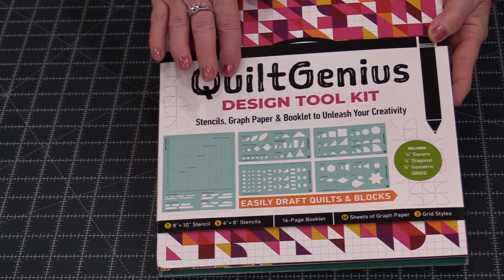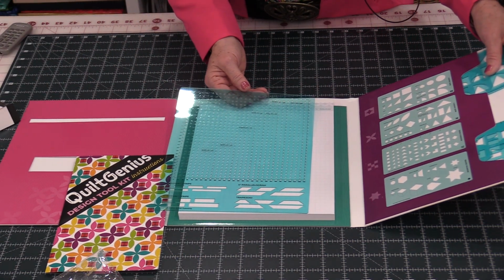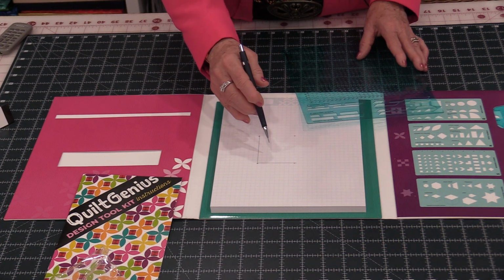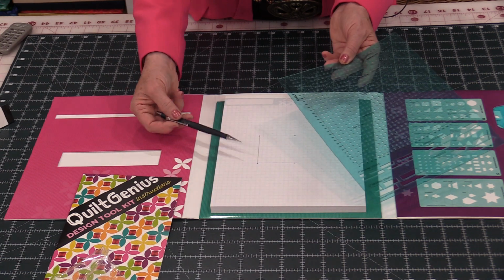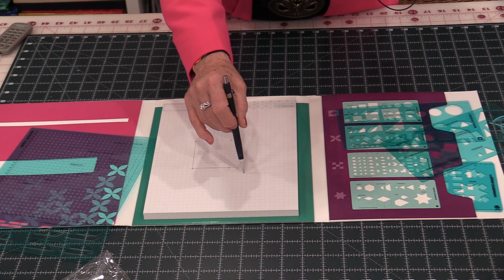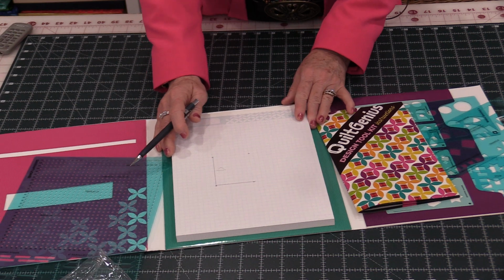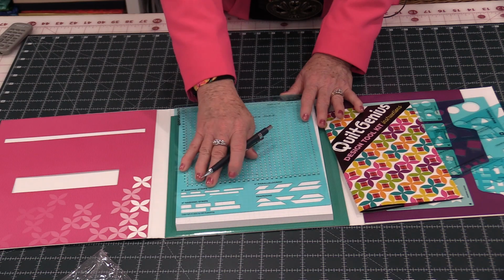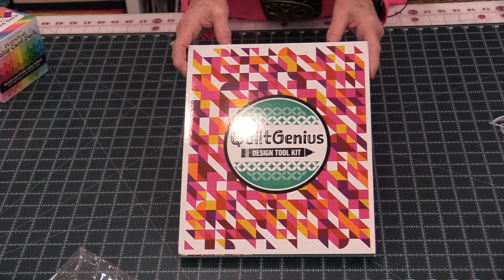Designing Quilts with good old paper and a pencil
The QuiltGenius Design Tool Kit has Graph Paper in 3 different grids,  stencils to match the paper, and a booklet all to help us design our next quilt project.

Here is the video for the Black and Red quilt in the background of my sewing room